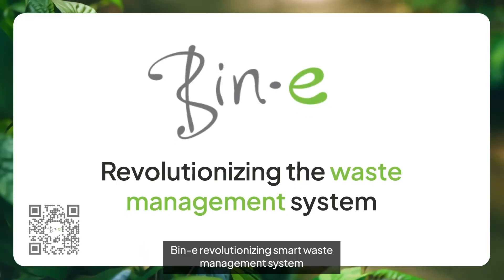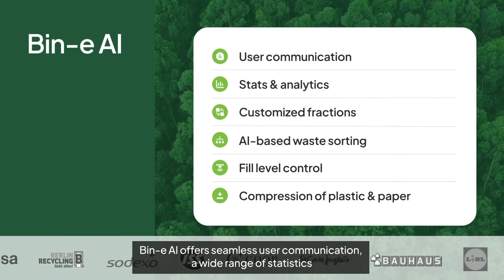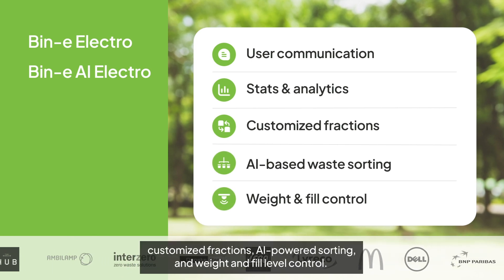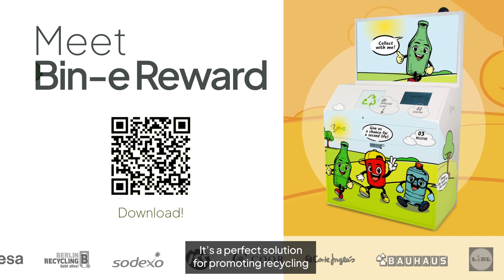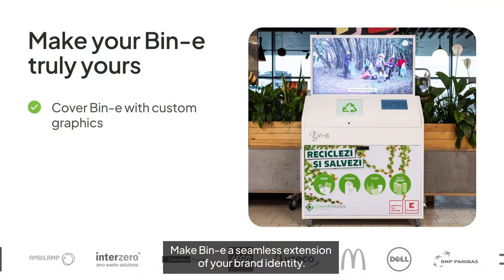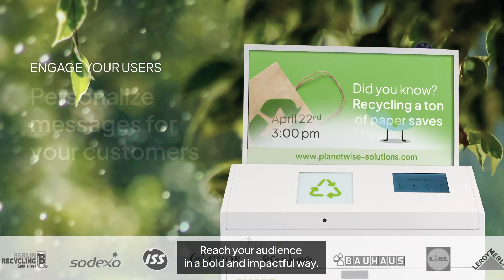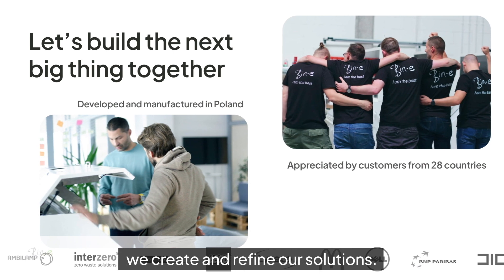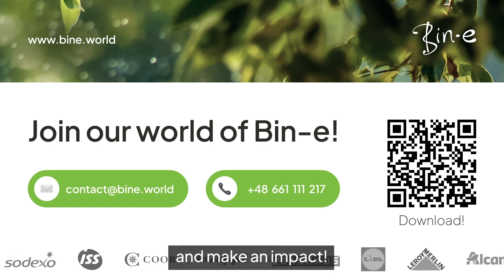Bin-e smart waste management system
Bin-e is an AI-based smart waste bin, designed for public places, enabling them to simplify recycling. It sorts and compresses the waste automatically, controls the fill level and processes data for convenient waste management. Bin-e will increase the waste sorting accuracy to  above 95% and supports the achievement of the UN’s Sustainable Development Goals.